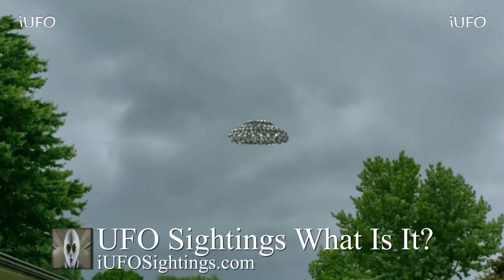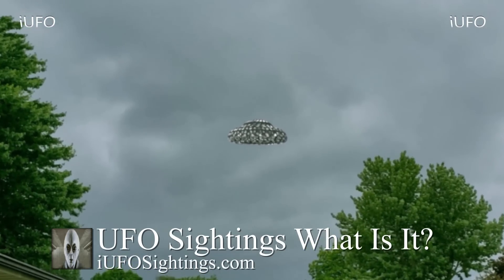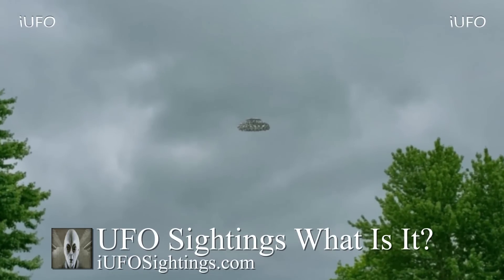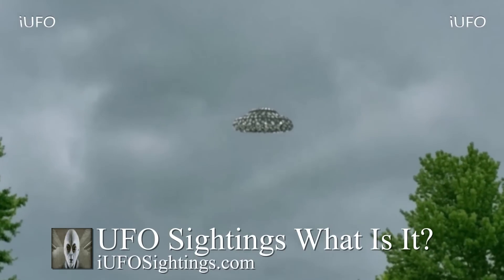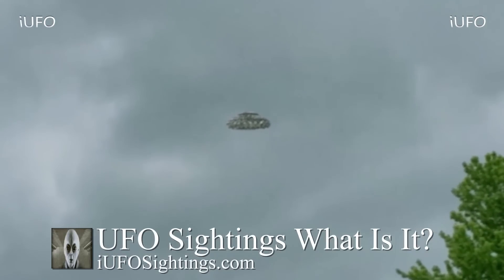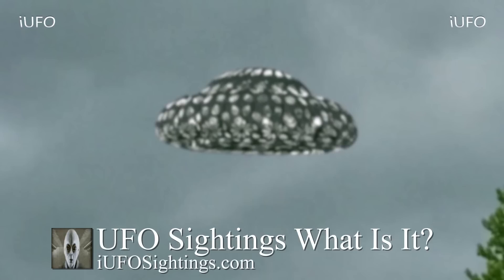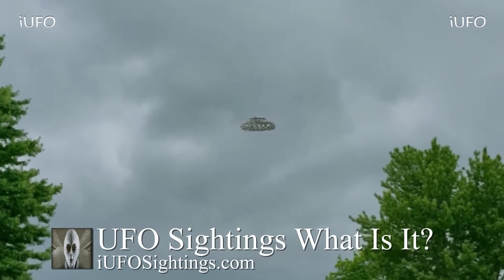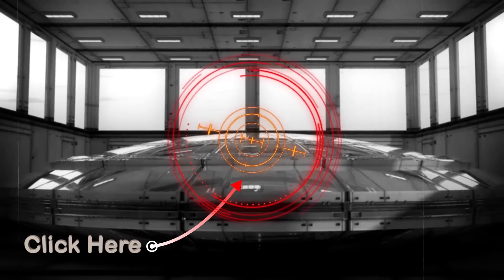UFO Sightings 2019 Look At This Object UFO For Sure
UFO Sightings in Indiana. Look at this incredible UFO that was spotted by the source while he was doing lawn work. The UFO seems to have some lights on it. There also seems to be some strange markings on this UFO. Let us know what your thoughts are in the comments below.

We cannot guarantee all these sightings are 100% authentic. We just have to take the sources word. In the end you be the judge! We are a family friendly channel.